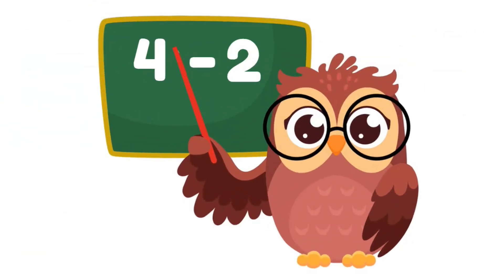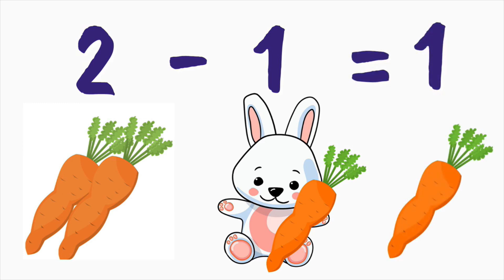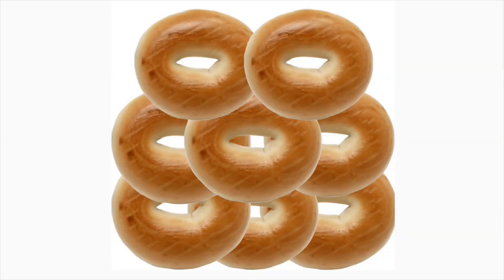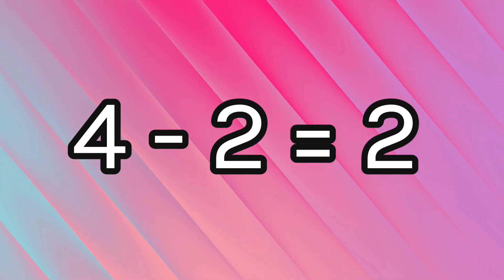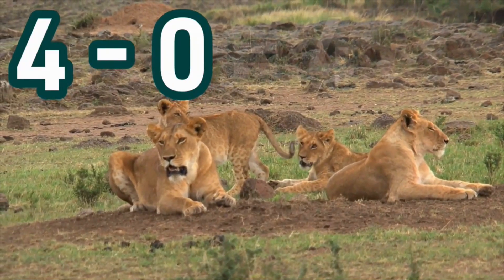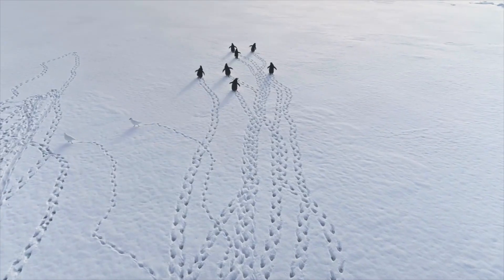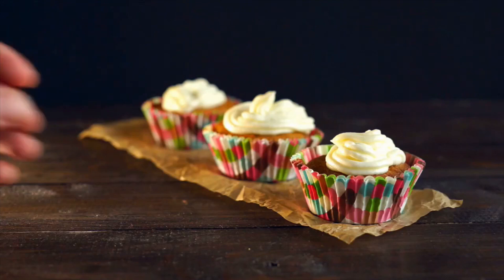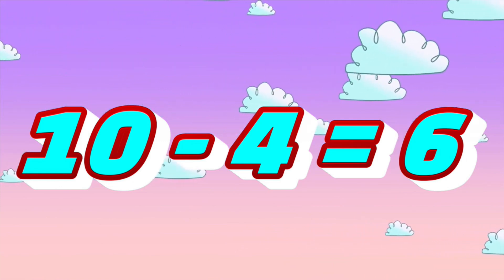Easy Subtraction | Basic Math Lessons with Homeschool Pop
See just how easy and fun subtraction is with this basic math lesson! This is a remastered and extended version of the subtraction video I created last year. I hope you enjoy!!

00:00 What is subtraction?
1:12 Subtracting carrots
1:36 Subtracting at the bakery
3:24 Subtraction game

Daniel
"Homeschool Pop"